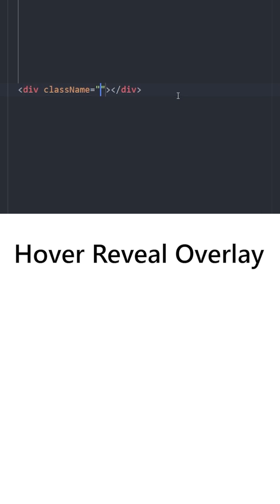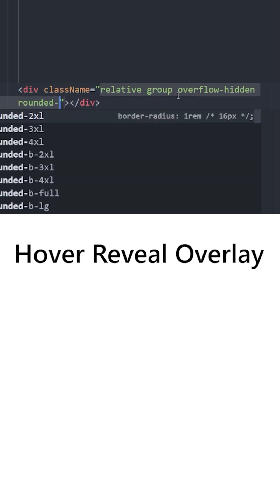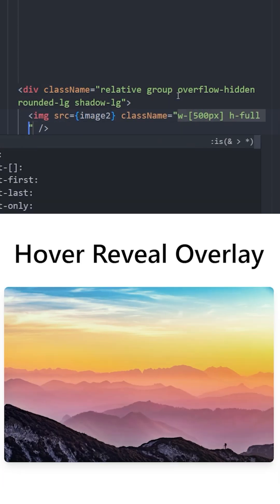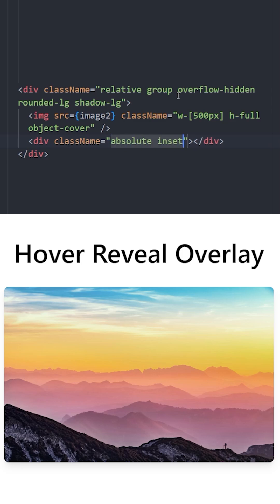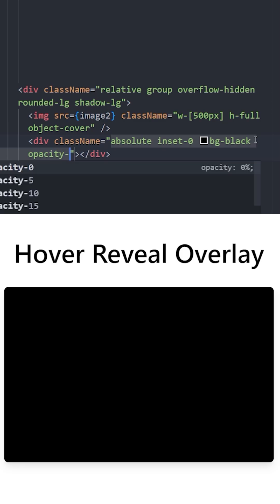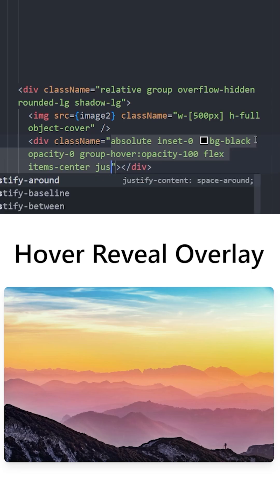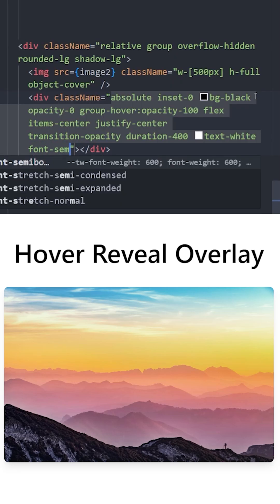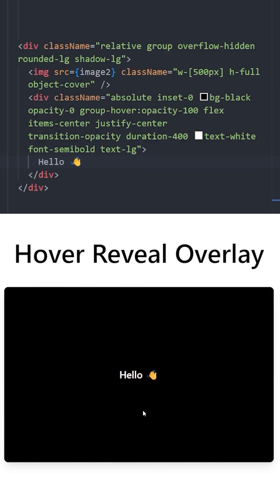Create this overlay hover effect in 1 minute with tailwind